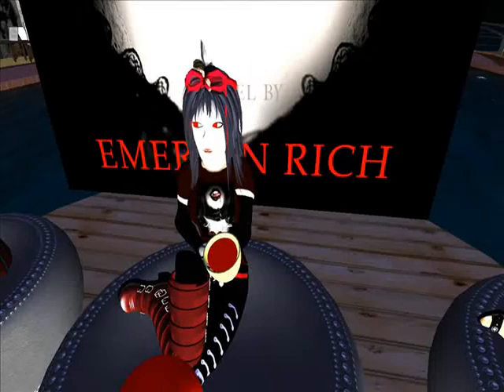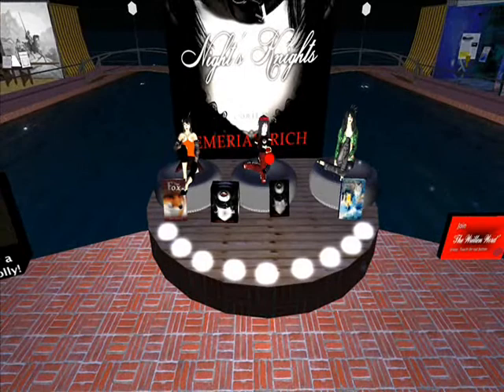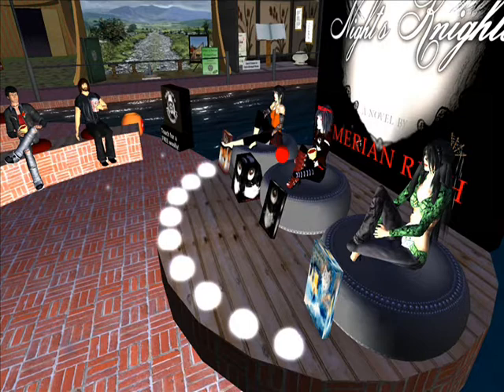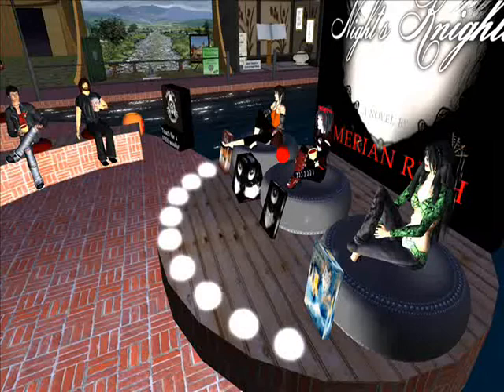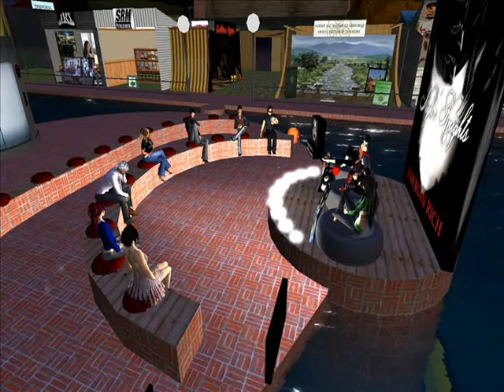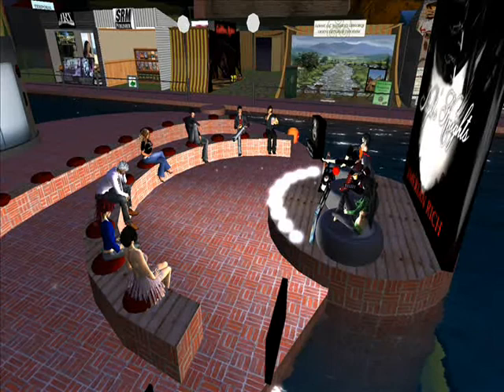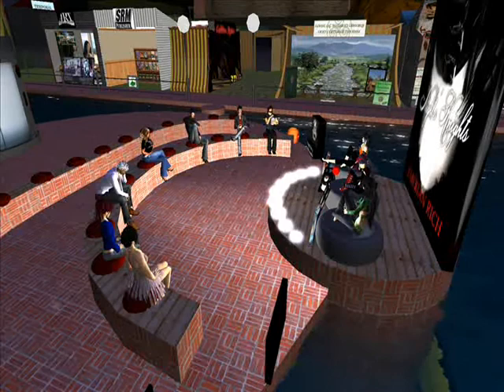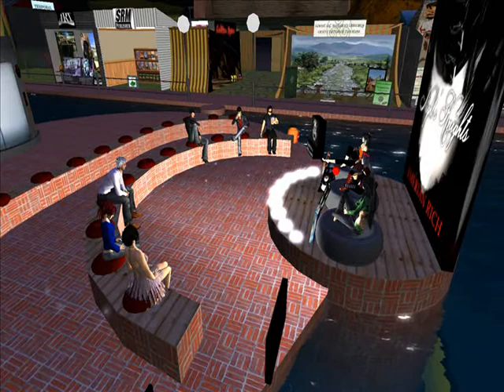How to Podcast Your Writing Emerian Rich Part Seven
Novelist Emerian Rich continues to lead fellow podcasters in giving tips and advice to aspiring writers who would like to make audiobooks